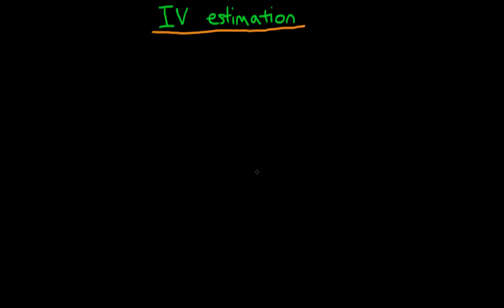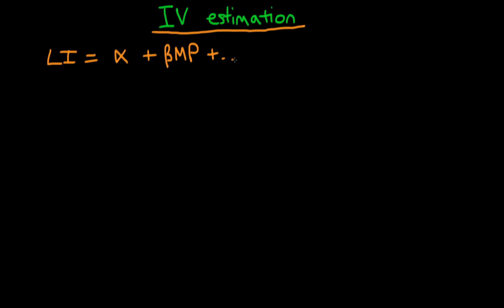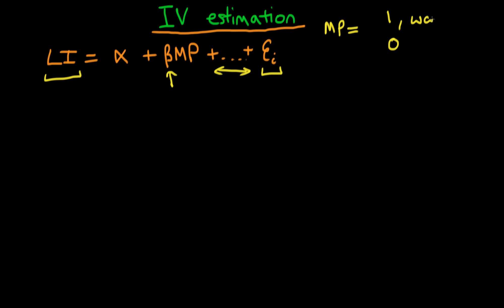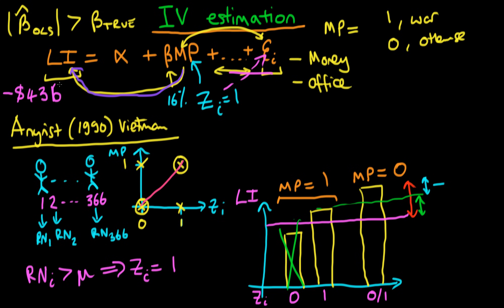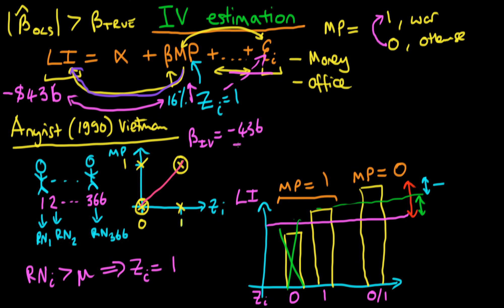Instrumental Variables - an introduction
This video provides an introduction of instrumental variables estimation, via the example of Angrists (1990) study of Vietnam War veterans. A great discussion of IV estimators is provided in the book, "Harmless Econometrics", with a shorter discussion available here: 4. for course materials, and information regarding updates on each of the courses. Quite excitingly (for me at least), I am about to publish a whole series of new videos on Bayesian statistics on youtube. See here for information Accompanying this series, there will be a book